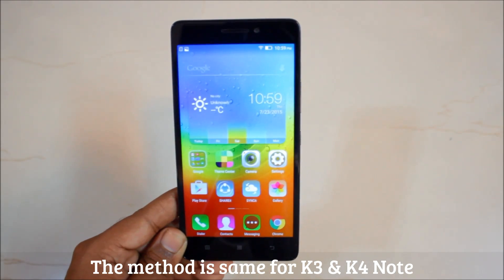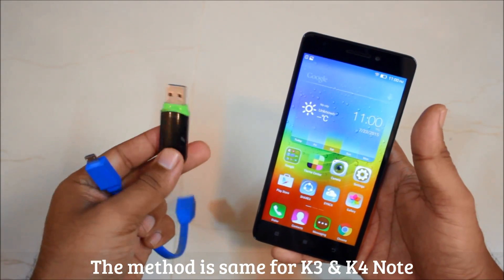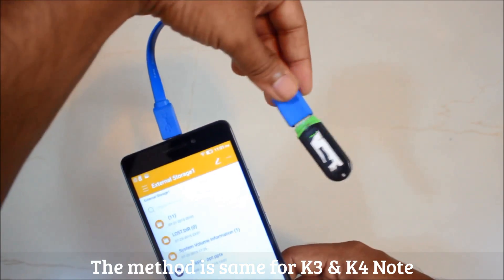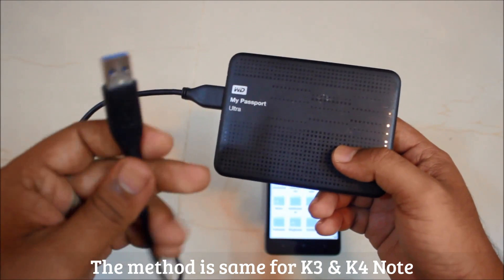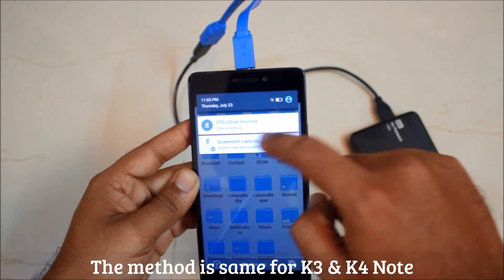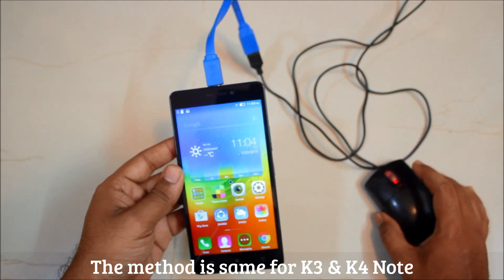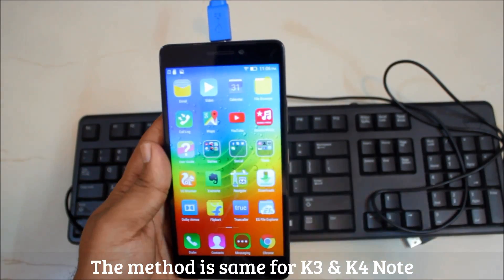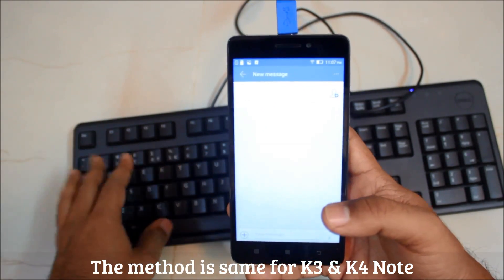Lenovo K4 Note - USB OTG Support Tutorial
Connect Pen Drive, Portable External HDD, Keyboard, Mouse etc to Lenovo Vibe K4 Note using OTG cable.

Unleash the full potential of your phone. 😊